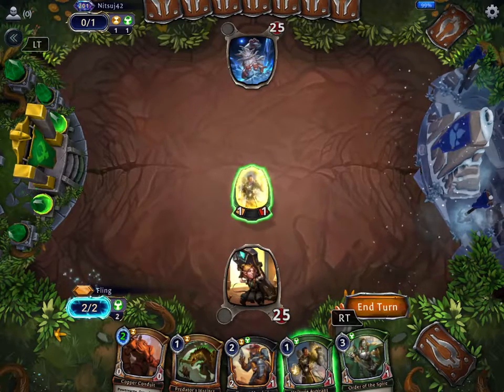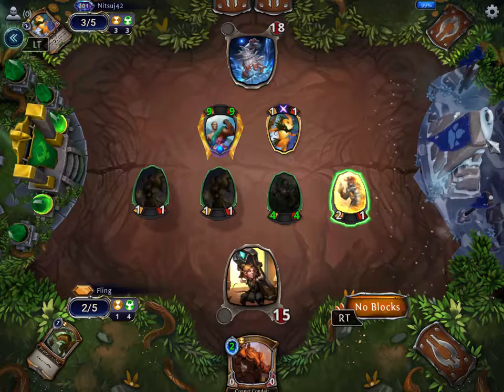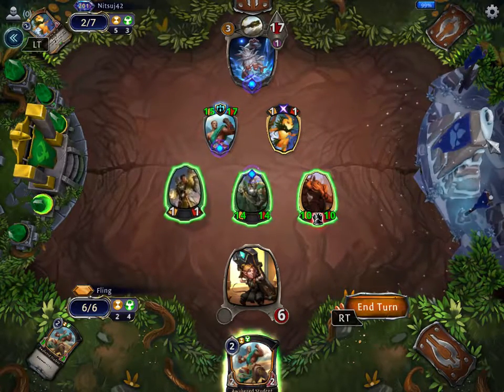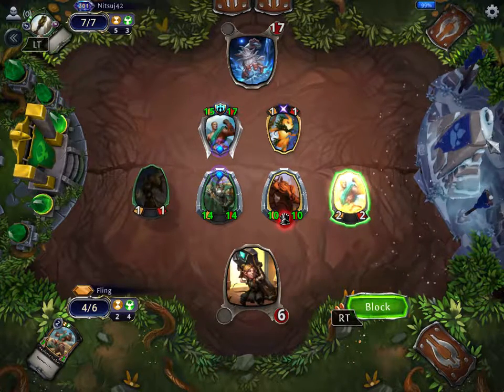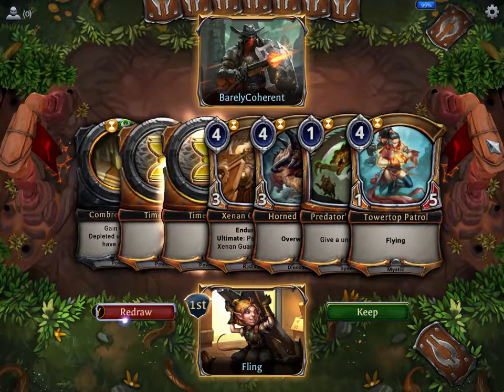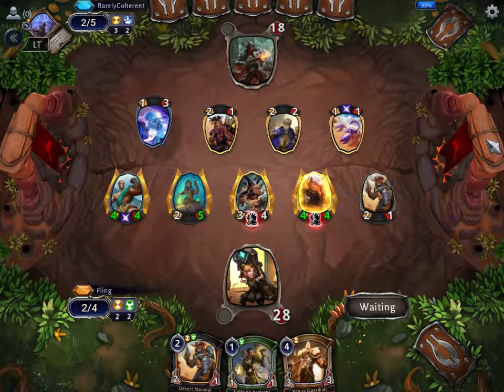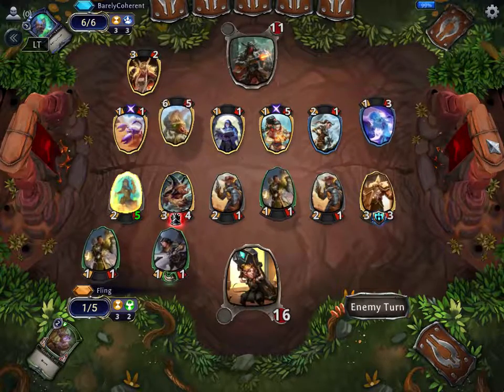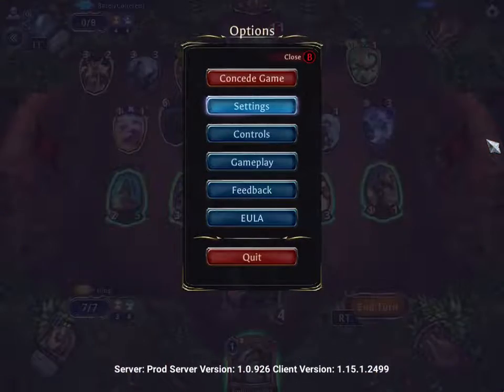Eternal Draft - Sound of Silence - Part 3